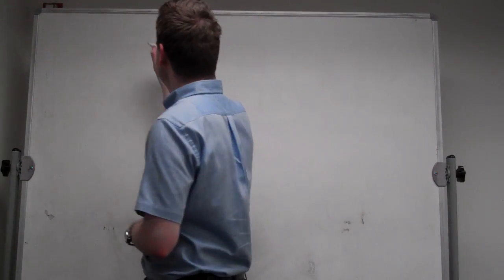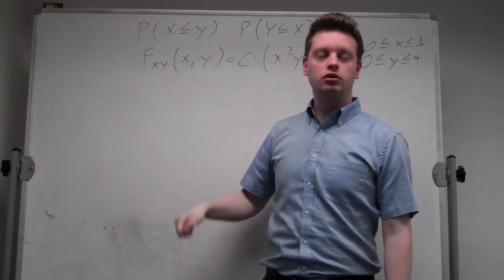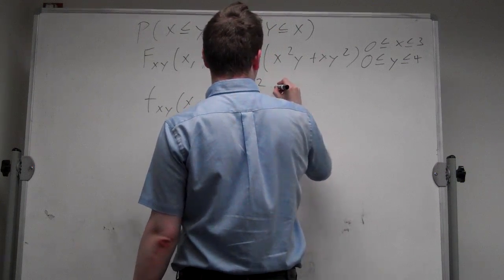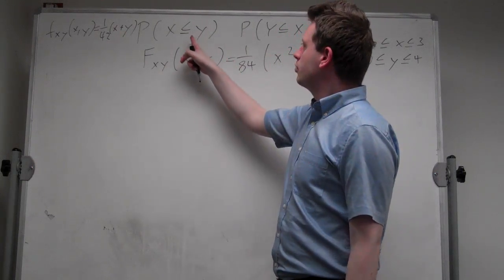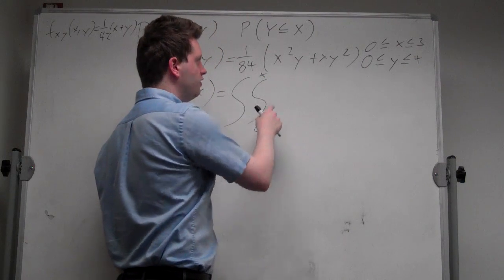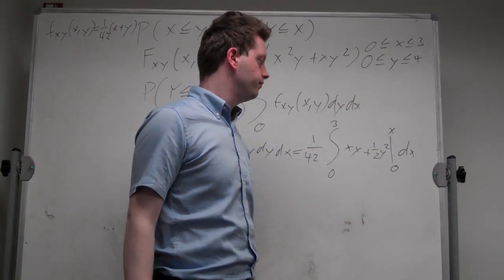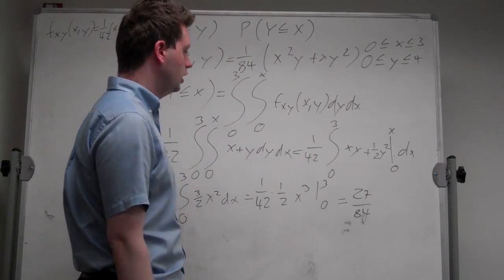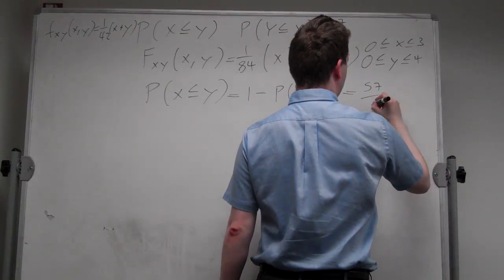Calculating the Probability of x less than y and y less than x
This video shows how to calculate the probability that x less than y and the probability that y less than x for a given joint cumulative distribution function.